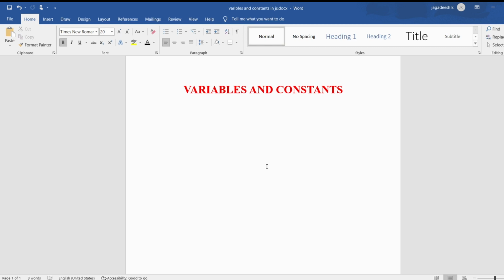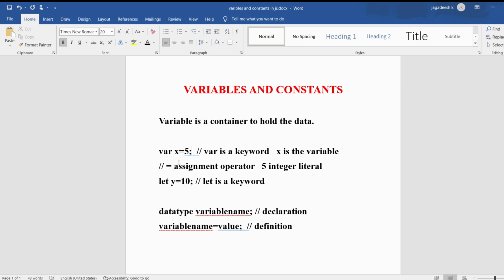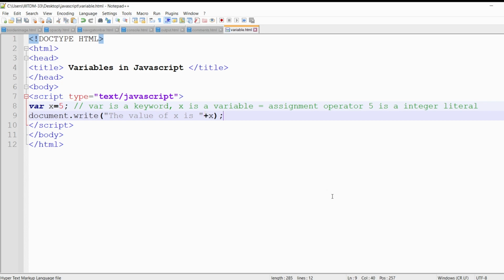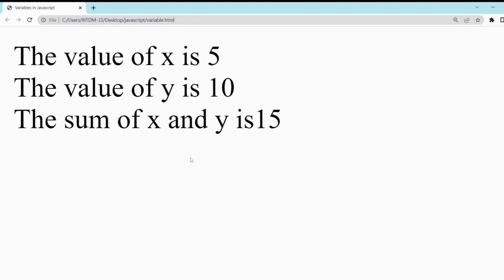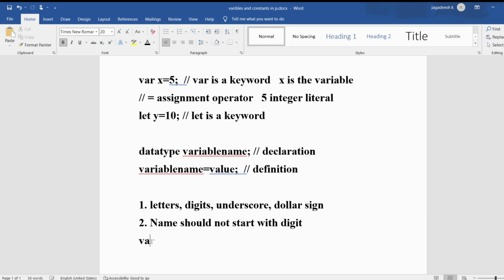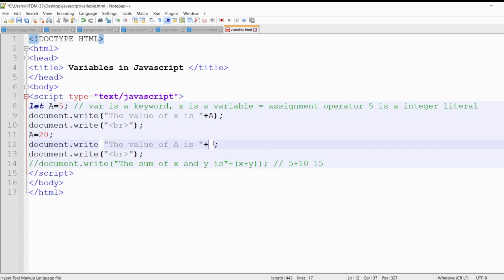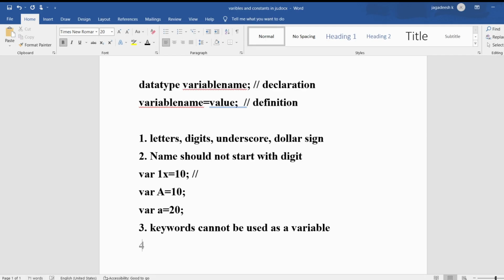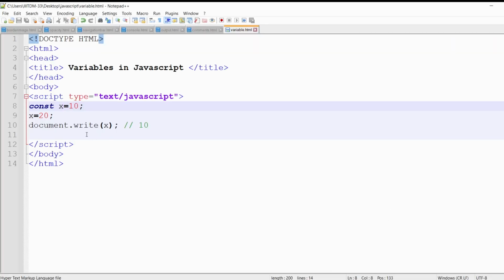Variables and Constants in JavaScript | JavaScript Course for Beginners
In this video, we're going to explore variables and constants in JavaScript. We'll look at how they work and how to use them to store data in our code.

If you're a beginner who's just starting to learn JavaScript, then this video is for you! We'll cover the basics of variables and constants, and how they can help us write code more easily. After watching this video, you'll be able to better understand how JavaScript works and how to use variables and constants to store data!
Variable is a container to hold the data.

var x=5;  // var is a keyword   x is the variable
// = assignment operator   5 integer literal
let y=10; // let is a keyword

datatype variablename; // declaration
variablename=value;  // definition

1. letters, digits, underscore, dollar sign
2. Name should not start with digit
var 1x=10; //
var A=10;
var a=20;
3. keywords cannot be used as a variable
4. should not consists of white spaces